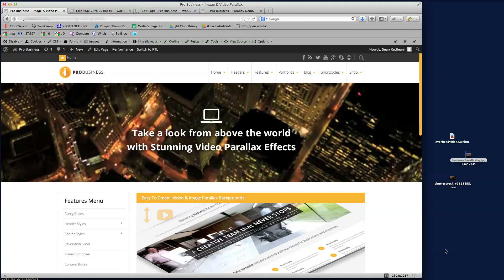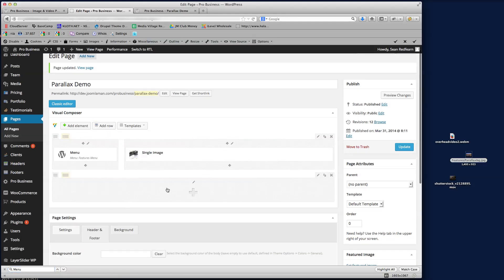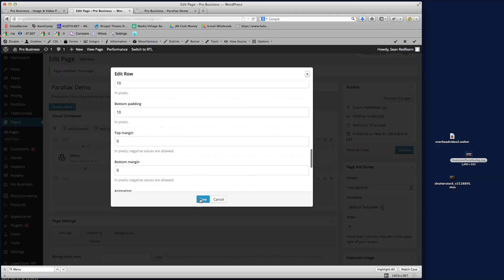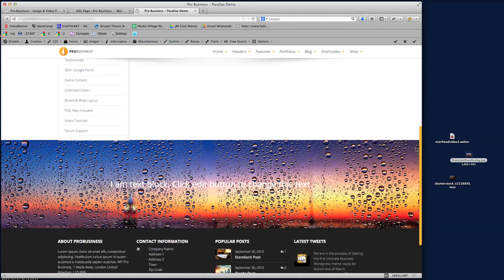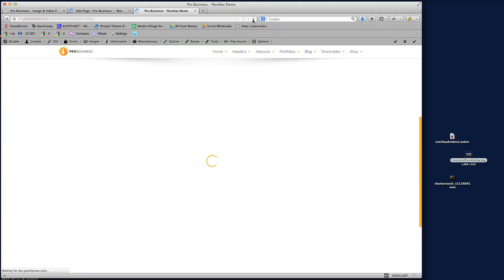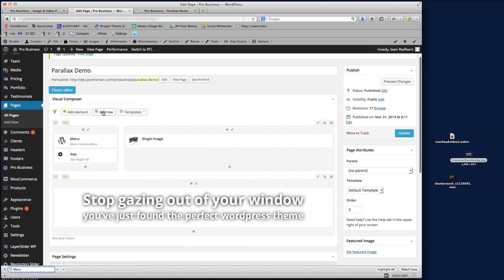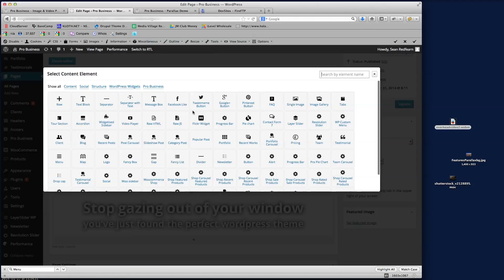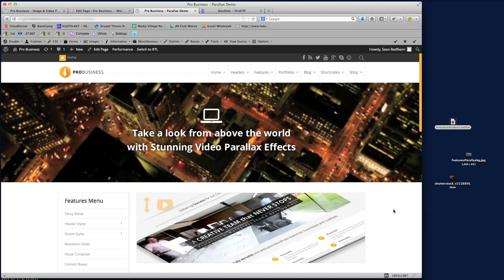Wordpress Tutorial, Creating Image & Video Parallax Effects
This tutorial will show you how to add image and video parallax effects to your theme.